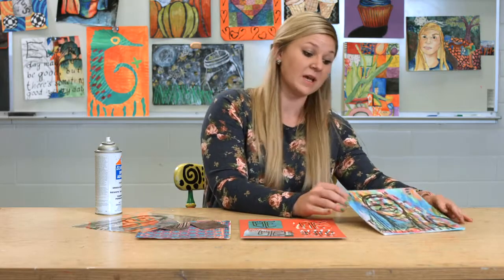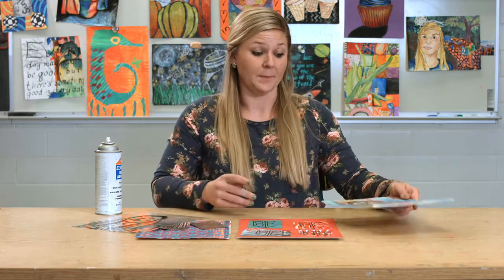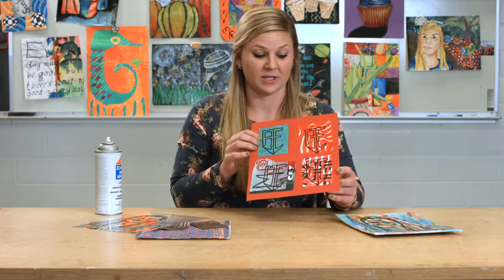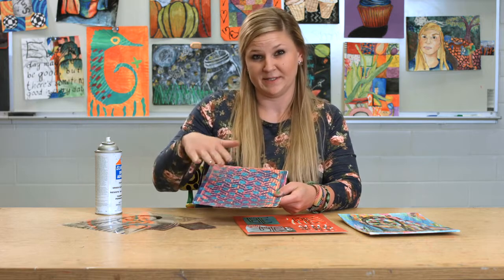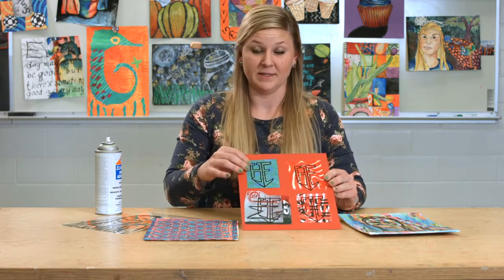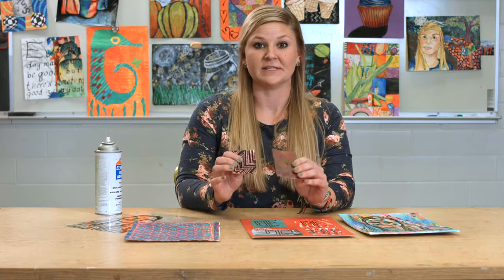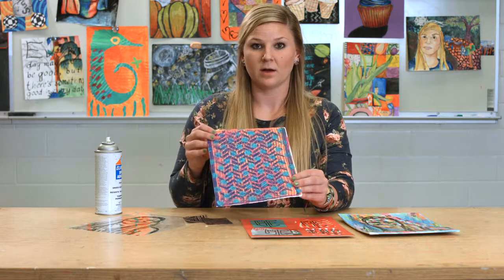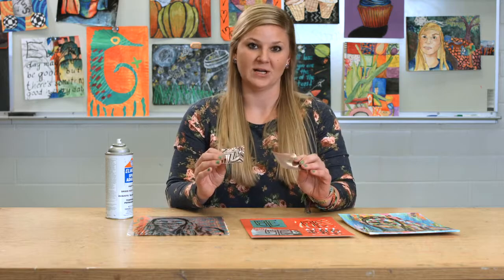3 Traditional Projects that Integrate Basic Technology